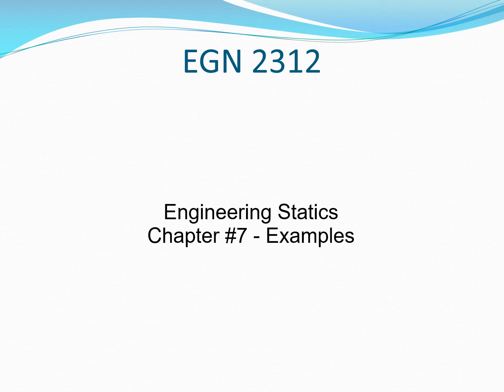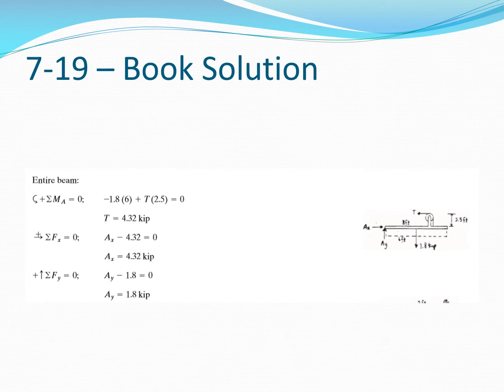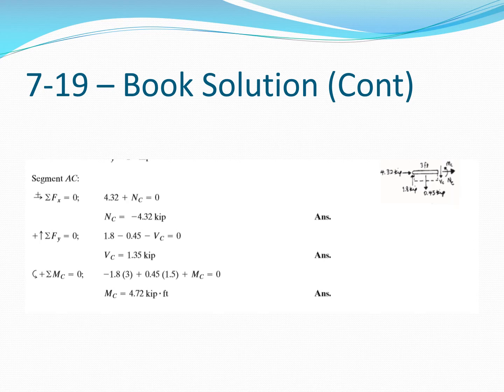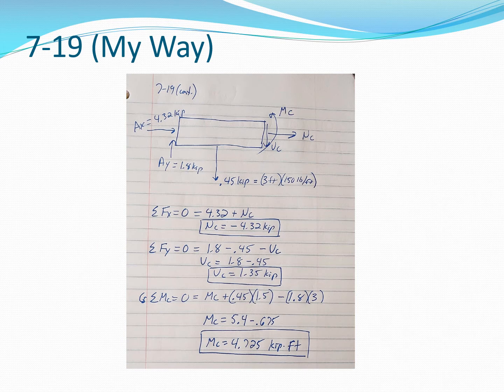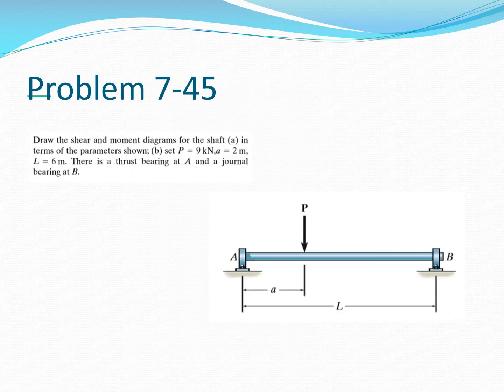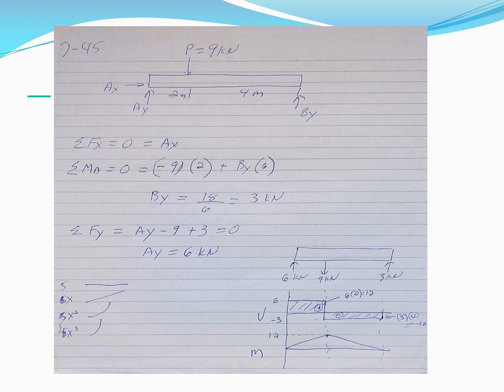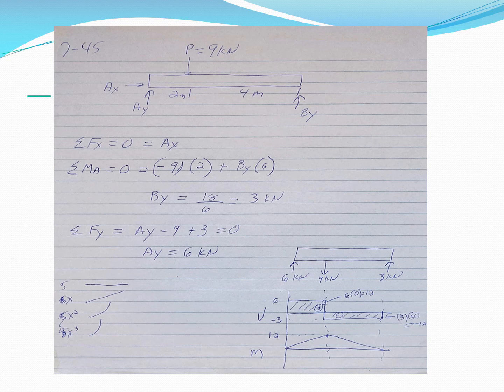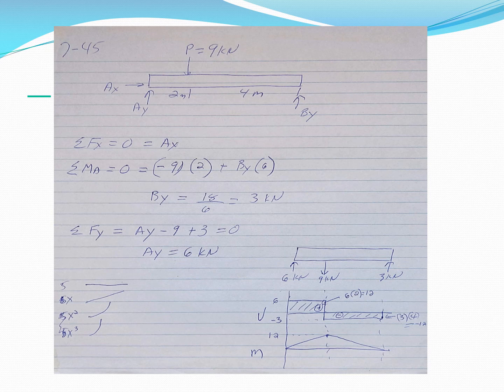Chapter 7 Problems Statics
EGN 2312
Engineering Statics
Chapter #7 Examples
Internal Forces